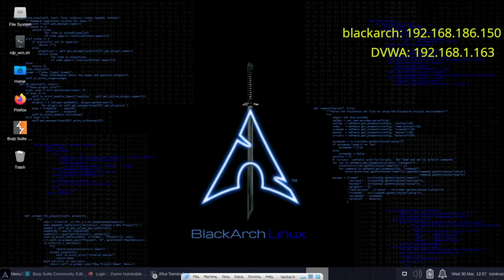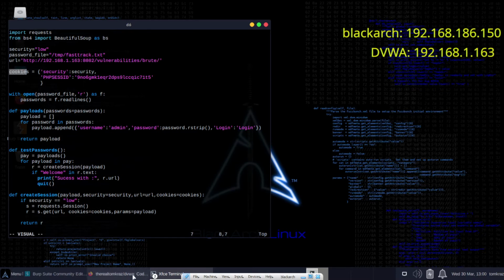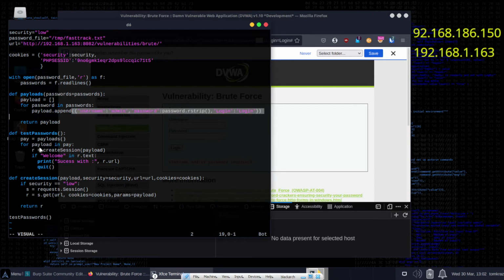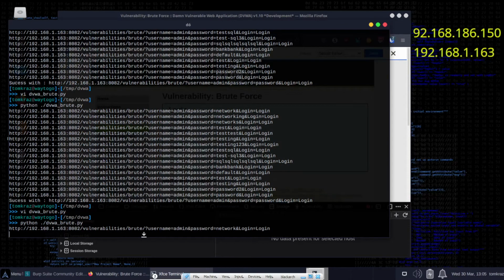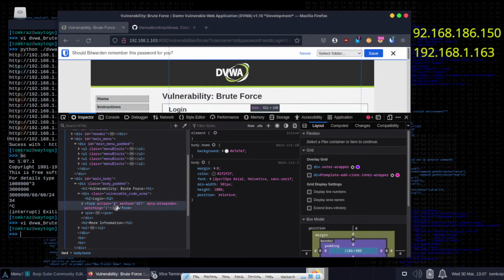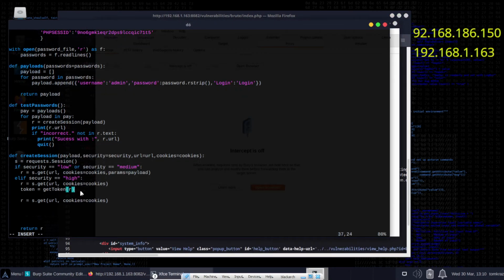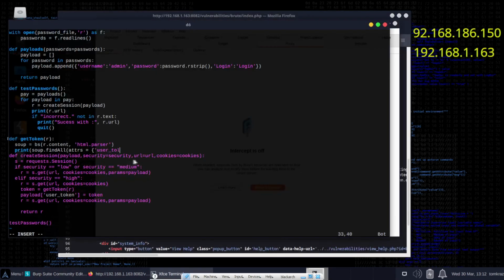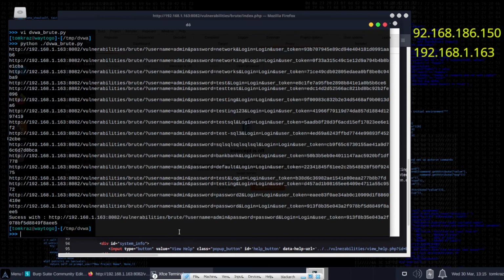CTF by example DVWA Brute Force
Looking to learn about Capture the Flag challenges. Join me in my series, where I use DVWA so you can learn about some of the more common Vulnerabilities that are used in Linux Capture the Flag (CTF)  challenges. In this video I will take a look at the brute force section.

What is DVWA
Damn Vulnerable Web App (DVWA) is a PHP/MySQL web application that is damn vulnerable. Its main goals are to be an aid for security professionals to test their skills and tools in a legal environment, help web developers better understand the processes of securing web applications and aid teachers/students to teach/learn web application security in a class room environment.

What is Brute Force
Simply put, you just input usernames and/or passwords until the right combination is achived. It’s possible to do some investigating first to identify if any user name can be found. For example a little research on the web can show default users for some software. For example it’s known that the default user for DVWA is “admin” so there is no need to try random users.

You can find this and many more CTF learning nuggets on my